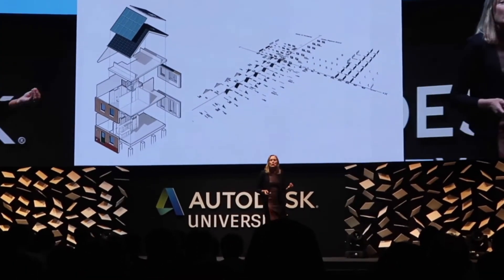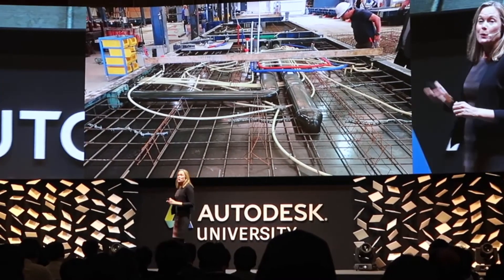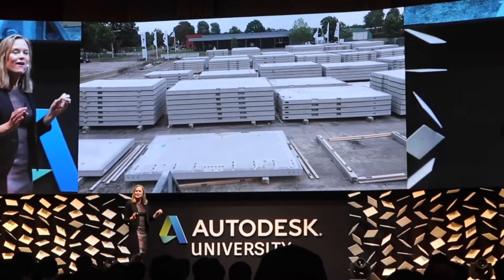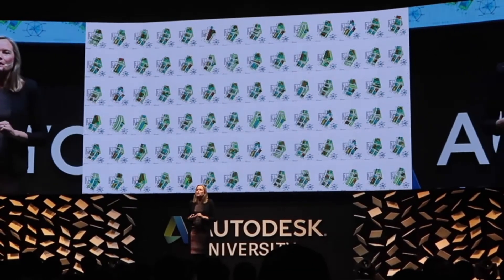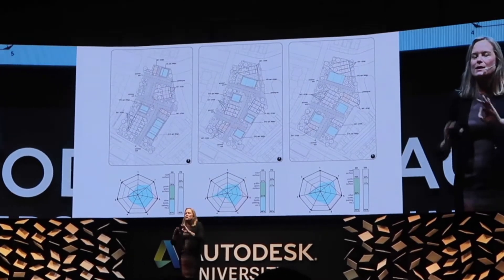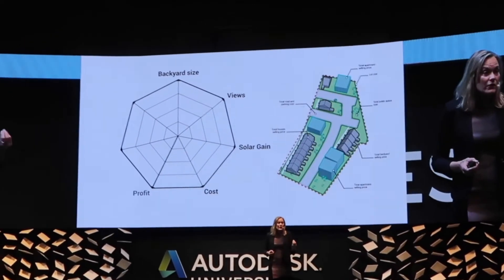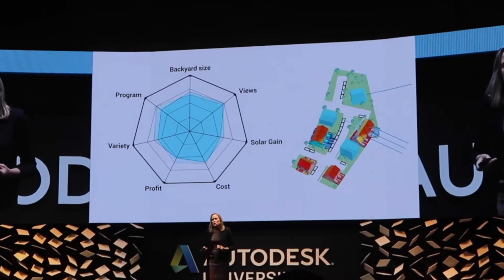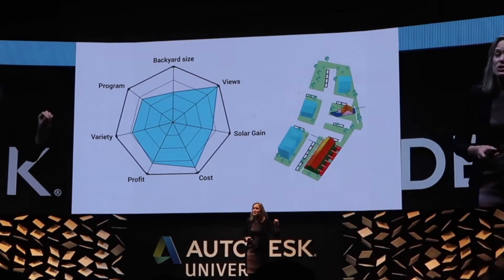건물을 '제조'하는 건축 산업의 미래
오토데스크가 지난 10월 30일에 진행한 '오토데스크 유니버시티 코리아 2018'에서 건축 산업의 미래를 위한 비전과 기술 활용 방법이 소개되었습니다.

오토데스크의 에린 브래드너 로보틱스 디렉터는 건물의 구성요소를 컴포넌트로 만들어 공장에서 제조하는 새로운 접근법과 제너레이티브 디자인을 활용한 사례를 소개했습니다.

오토데스크 코리아의 임민수 AEC 부문 상무는 클라우드와 사물인터넷 등 최근 주목받는 IT 기술이 건축 분야에 새로운 가치를 제공할 수 있을 것으로 전망했습니다.

오토데스크 유니버시티 코리아 및 건축산업 혁신에 대한 자세한 내용은 캐드앤그래픽스 2018년 12월호에서 만나보실 수 있습니다.

(자막을 켜시면 간단한 설명을 보실 수 있습니다.)

관련 기사: AU 코리아 2018, “디지털 혁신의 시작은 설계와 제조의 자동화”